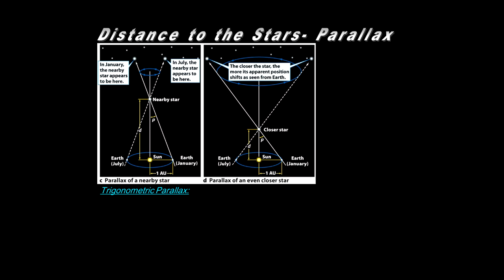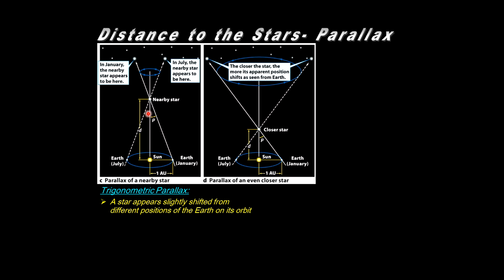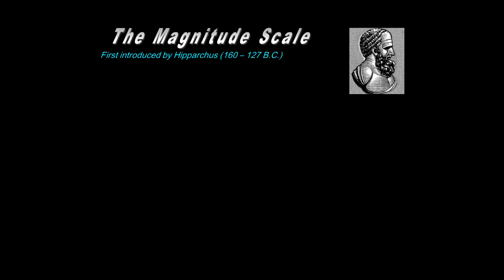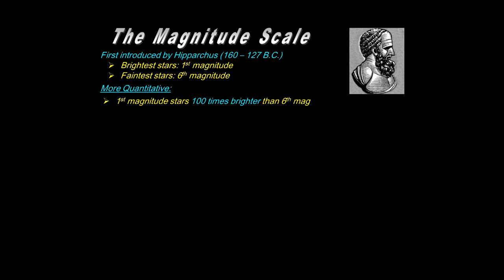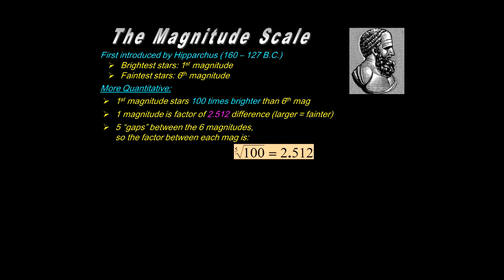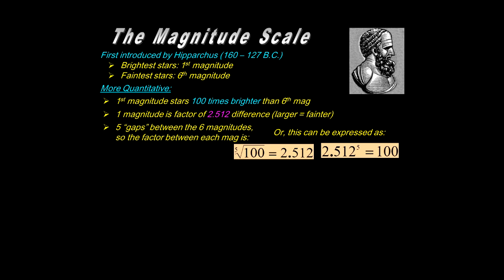Star Character Part 1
Parallax, Magnitude, Luminosity, Spectral Class